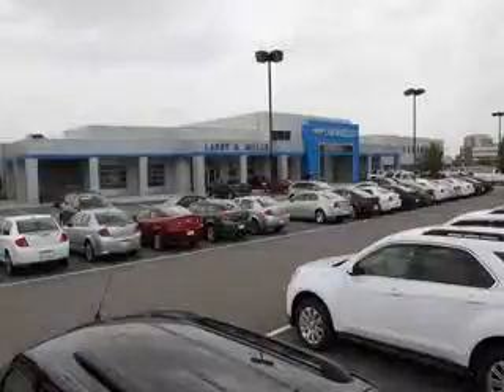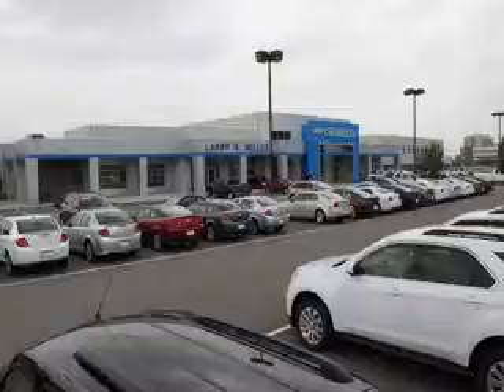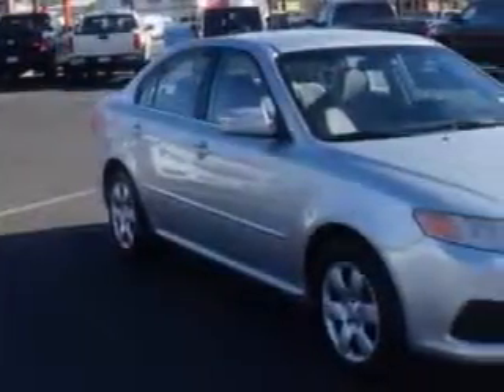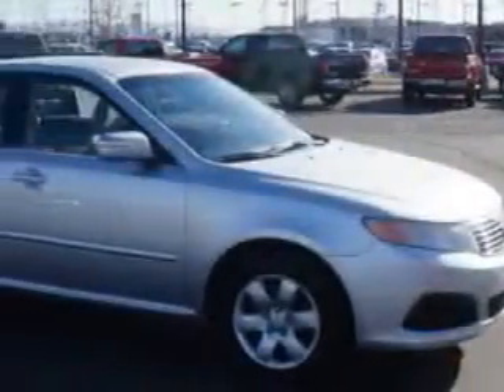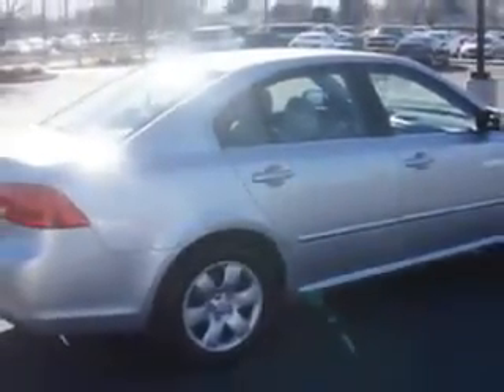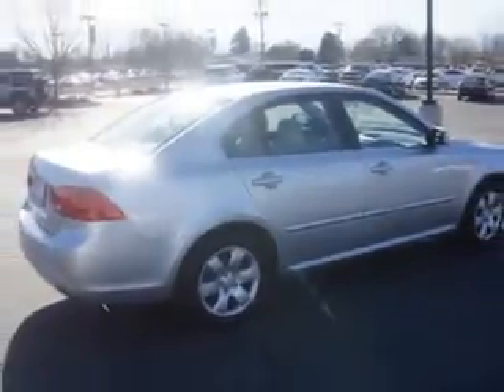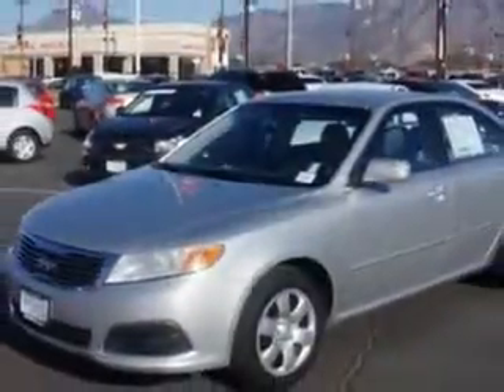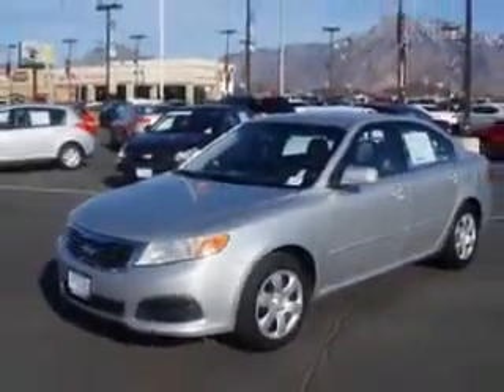2009 Kia Optima Larry H. Miller Chevrolet of Murray Murray, UT 84107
Kia Optima Check out this  Silver   Kia Optima Sedan, equipped with a 4 Cylinder engine and an automatic transmission with 70,725 miles.
MILES: 70,725
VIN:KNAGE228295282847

5500 South State ST.